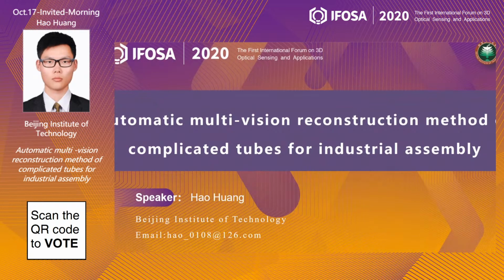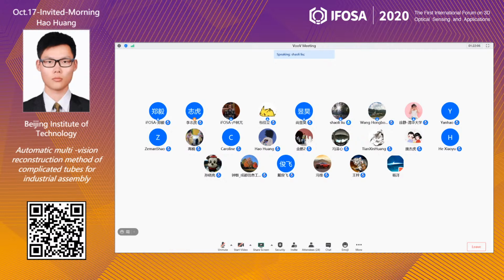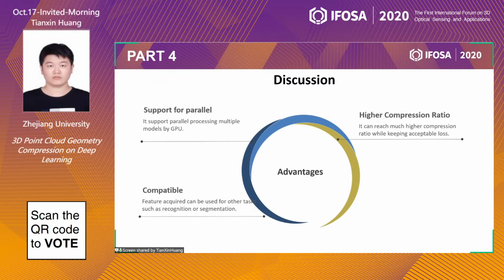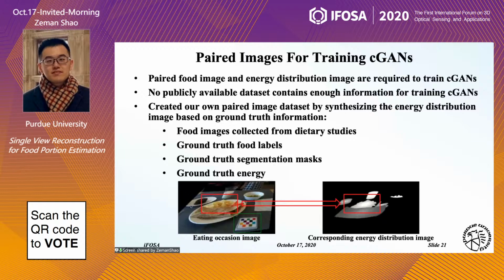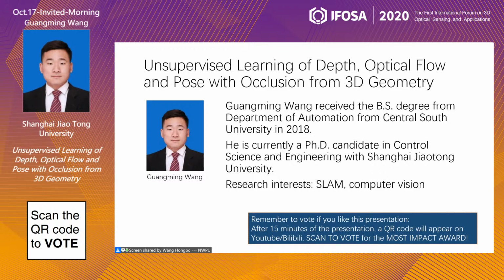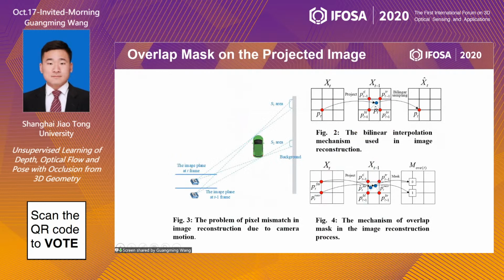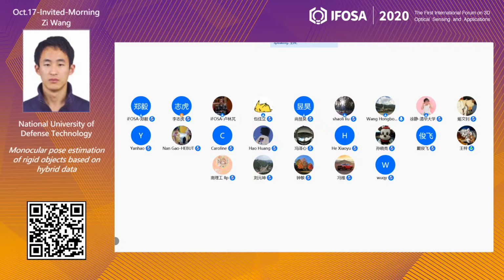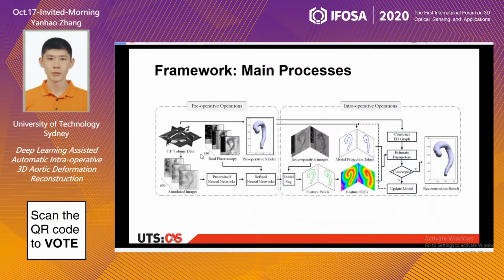iFOSA 2020 Invited Talks Session - Oct.17 Saturady Morning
iFOSA aims at providing an open platform to promote young scientists and graduate students by sharing their recent discoveries, innovations, and findings; and to grow and thrive this entire community at large by providing FREE access to anyone who has an interest in 3D optical sensing and applications.